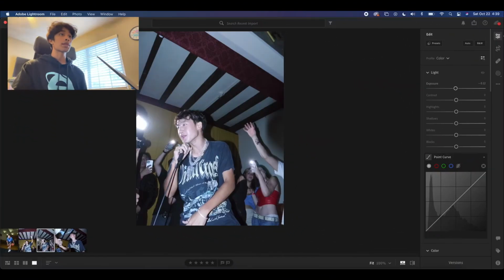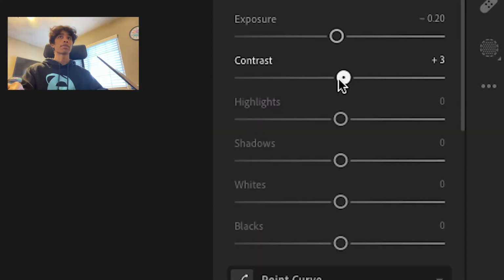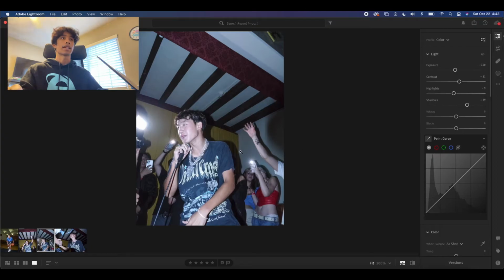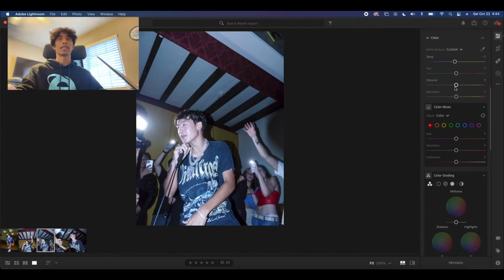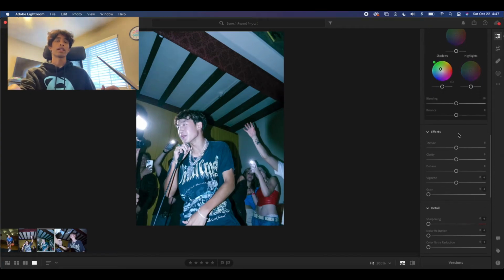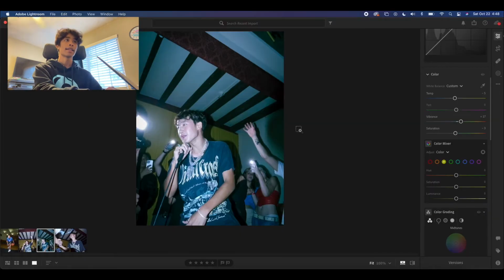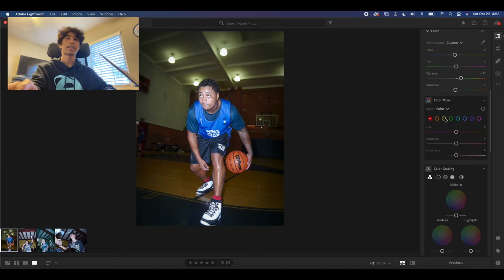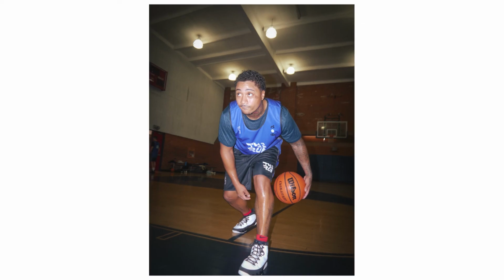HOW TO EDIT VINTAGE DISPOSABLE CAMERA EFFECT | Lightroom Tutorial !!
Inspired by @mikeejc8326